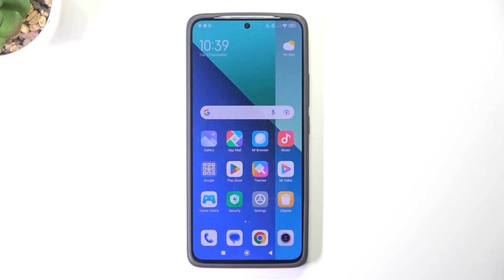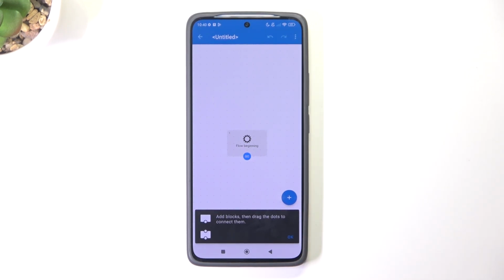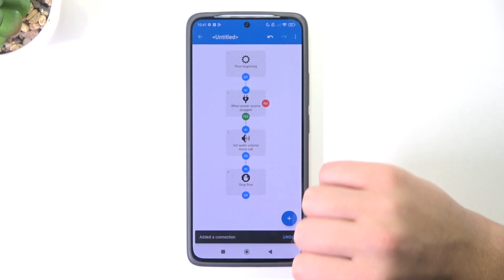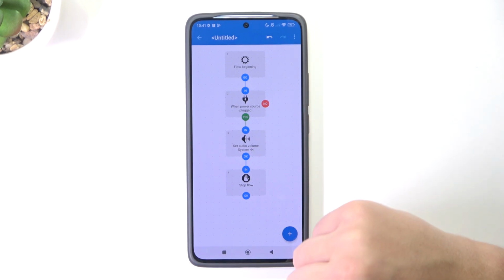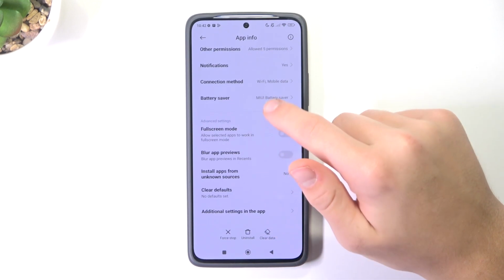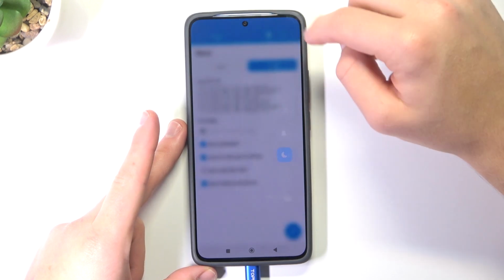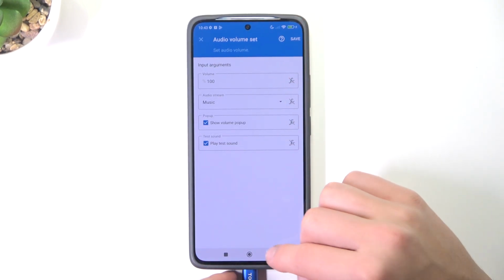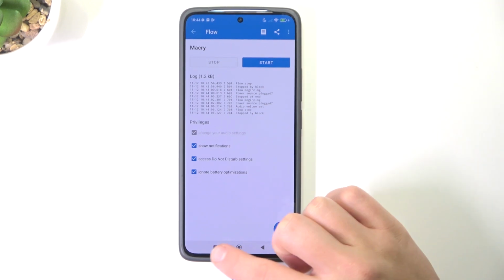Redmi Note 13 - Create Macros | Automate Tasks with Custom Macros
Welcome! Today, we’ll explore how to create macros on your Redmi Note 13. With macros, you can automate repetitive tasks, making your phone smarter and more efficient. Whether you want to quickly open apps, change settings, or send a message, macros can save you time and effort by streamlining your daily routines.

How to Create Macros on Redmi Note 13?
How to Automate Tasks with Macros in Redmi Note 13?
How to Use Macros for Efficiency on Redmi Note 13?